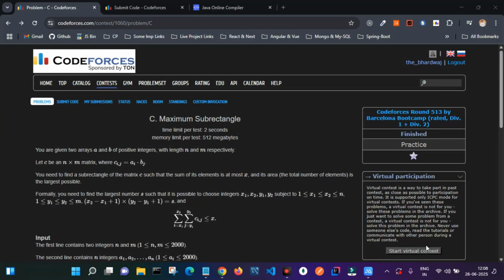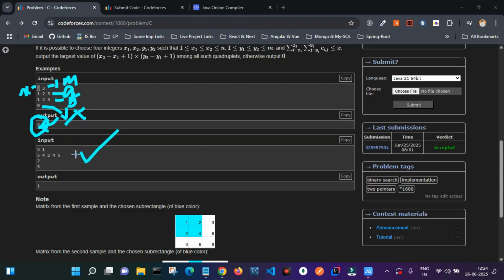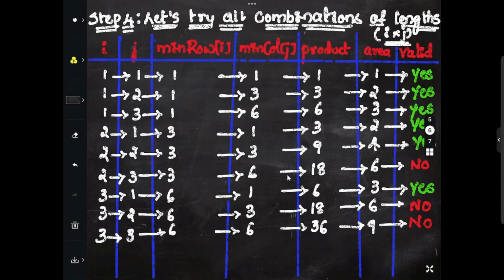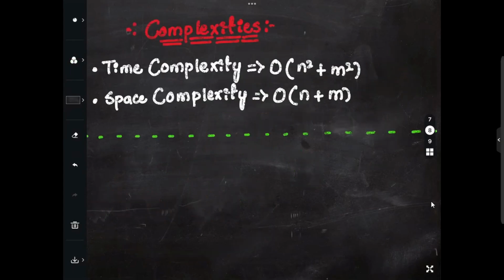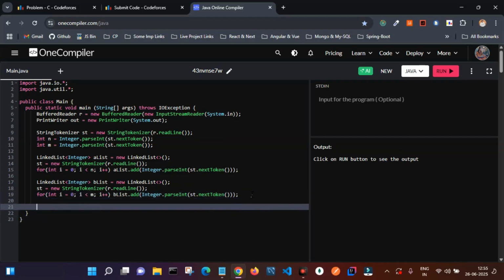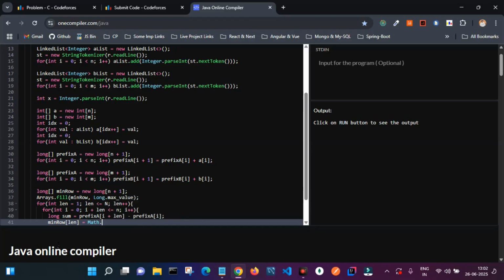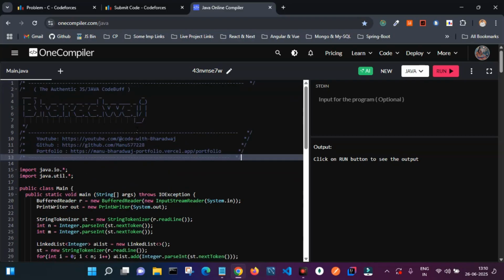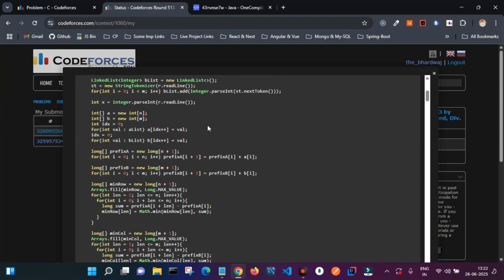24. Codeforces Round 513 (rated Div. 1 + Div. 2) C. Maximum Subrectangle : JAVA